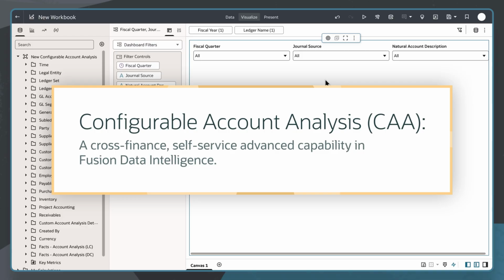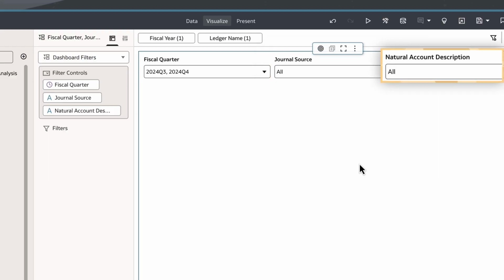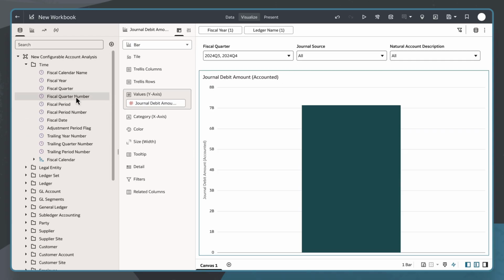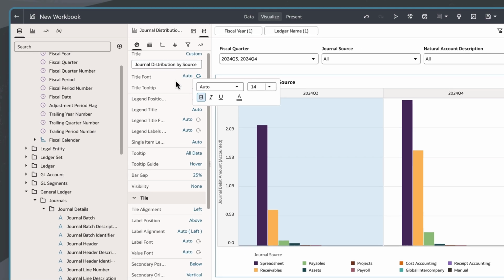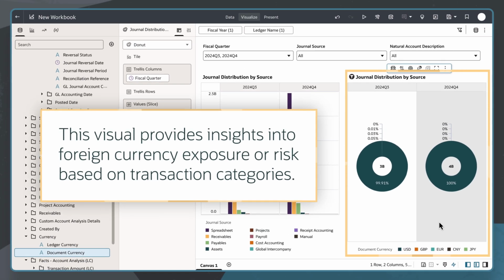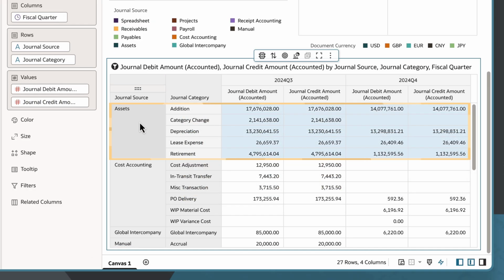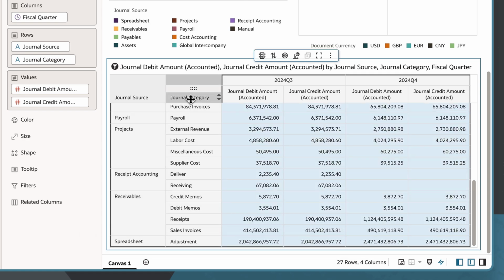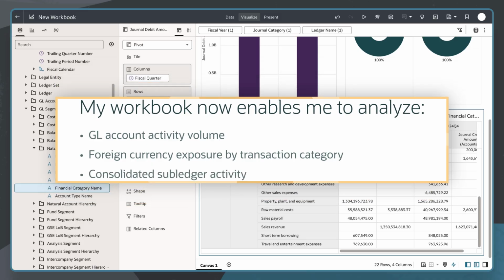How to Explore GL Account Activity with CAA in Fusion ERP Analytics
Visualize and analyze GL account activity using Fusion ERP Configurable Account Analysis (CAA) in Oracle Fusion Data Intelligence.

This step-by-step tutorial explores using Configurable Account Analysis (CAA) to gain deeper insights into general ledger activity across periods and subledgers. You will learn to build interactive workbooks that use filters for fiscal period, journal source, and account, and leverage advanced charts—including bar, donut, and pivot tables—to break down summary and subledger data by journal source, document currency, and transaction category. See how to identify transaction drivers, analyze foreign currency exposure, and export targeted data for further review. Mastering these techniques enables functional administrators and analysts to uncover critical trends, assess risk, and ensure data completeness across the Oracle Fusion ERP Analytics landscape.

Explore a range of training programs in Oracle Analytics designed to boost your skills

Unlock the full potential of your analytics skills—explore guided courses, tutorials, and expert resources at the Oracle Analytics and AI Learning Hub